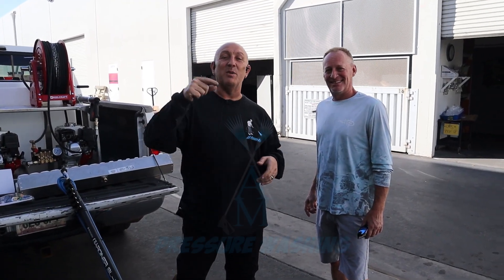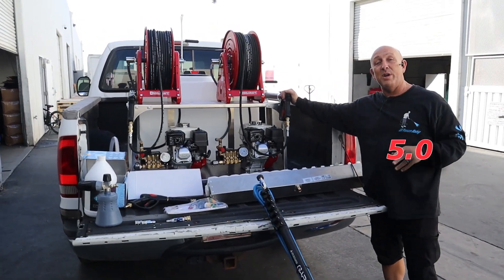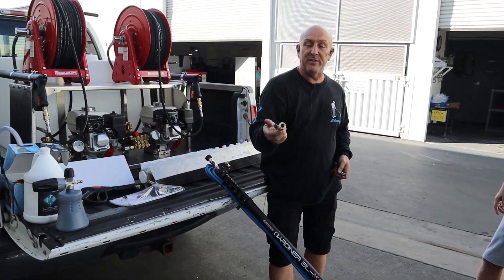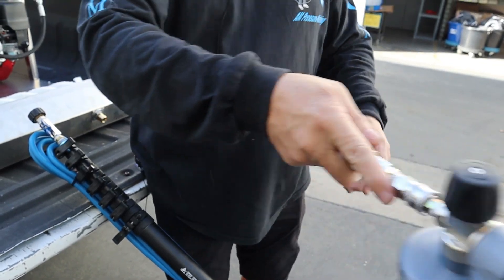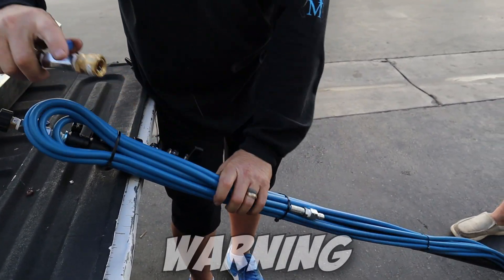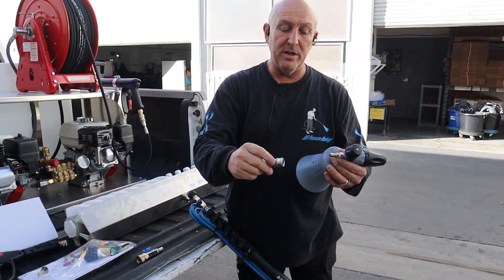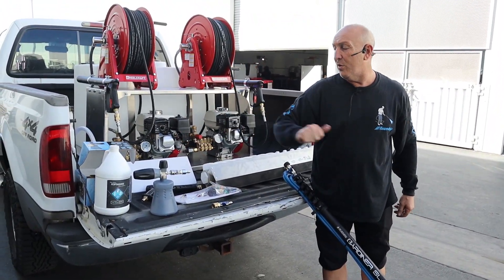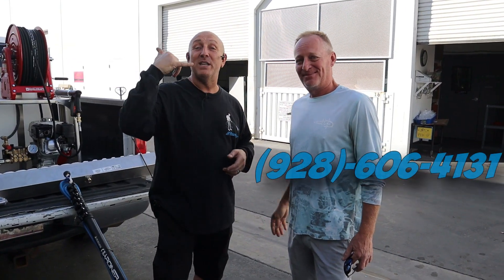"SOLAR PANEL CLEANING" 5.0 SKID +Todd J RACENSTEIN BRUSH + MORE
Mark Sullins from AM Pressure washing going over our latest entrepreneur Todd Laughton from out from Arizona. Coming on down to pick up his equipment to go out there and start cleaning some panels, if you're looking for a cleaning please give Todd a call

- There are three Pressure Washing Skids to choose from -
The 3.0 is the low rider that can fit under a pickup truck bed cover
Price - $3,742.95
Price - $4,168.79
Price - $6,821.61

All Pressure Washing Skids include a pressure gauge on the pump, Hudson
float valve inside the tank to shut off the water, 300' ft. of two strand
pressure hose, Honda GX 200 Engine, AR Pump, Aluminum deck, Reelcraft
Hose Reel, and Ronco Water Tanks. This is a heavy duty build commercial
pressure washing system that will last you a long time. (Just added in the HWA Hard Water Adapter with Skids) Please give Mark Sullins a call if you have any questions!